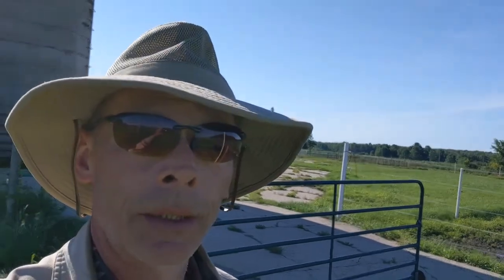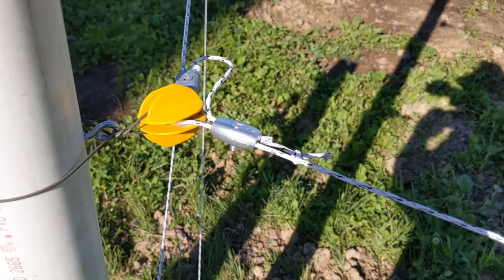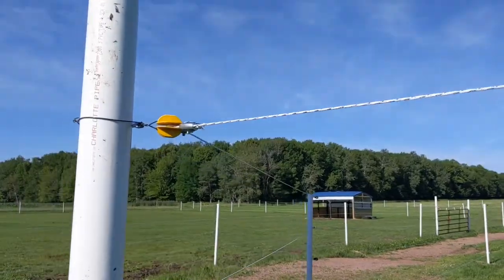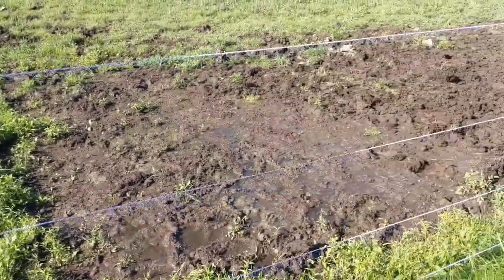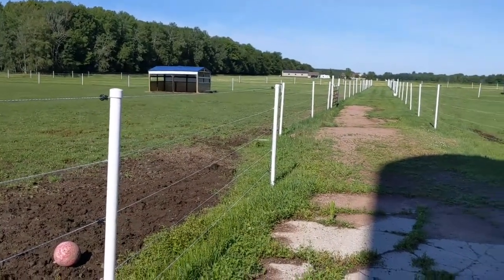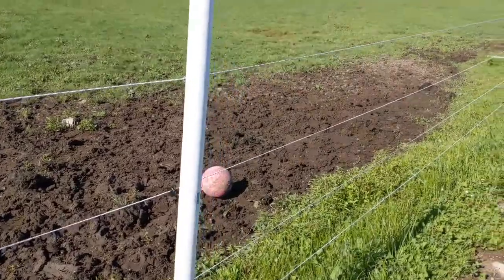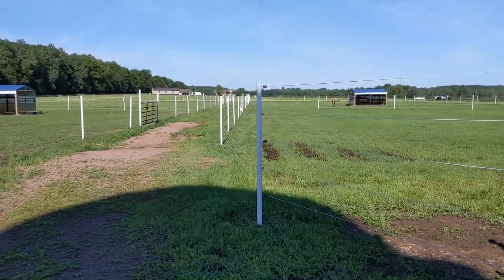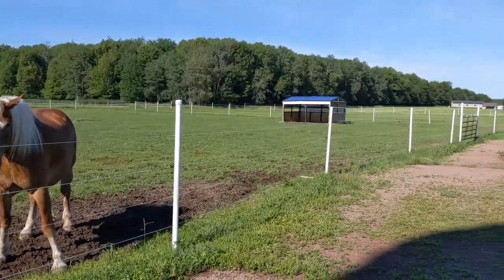Final how-to T-post and PVC electric fence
Update. We are going into year 4 with zero maintenance.

I wanted to give a wrap-up on the fencing I did. I used the existing T-post fence to make a new fence. We wanted to save time and $ by not pulling up and replacing the existing fence. It was there for years before we bought the place. However, we don't like  mixing Tposts and horses.

I needed something low maintenance, something the horses would not chew on, and try to "baby-proof" the steel T-posts. PVC pipe fit the idea and very easy on the budget. Each pasture fence line ran under $500. IMPORTANT Use only sch40 high pressure PVC! Any other PVC can burst or shatter.
PVC is susceptible to UV. It will wear down the impact strength. So, you will have to replace some posts at some point in time. So far, it's more than 6 years down the road.

The Powerflex electric rope is very easy to work with. It's braided with 8 metal strands. Tinned copper and stainless steel. It's white, very visible and so far, very durable.

There have been comments about using CPVC for the UV resistance. It runs about $55 for a 2"x10'. So, that's not a cost effective alternative. Probably better off going with wood or steel at that kind of cost.

There have been comments suggesting Timeless T-posts. The timeless t-posts got ruled out for 2 reasons. First was time. I'd have to pull up the existing steel posts. and drive in the Timeless T-posts. That would add time to the project. Second, they are still T-posts. I know too well how horses can impale them selves on T-posts. Our Belgian and Palomino play rough and wild. So, we're at risk of impalement. Cost wise, they came out a bit more expensive than 2" Sch40 PVC pipe. $14 for 2"x10' PVC. Cut in half for 2 posts covering the steel T-posts. $13 for 1.75"x7' timeless T-post.
However, still well within a "normal budget". I'm sure for many folks, they are a great option. Especially, if your replacing or putting up a new fence.